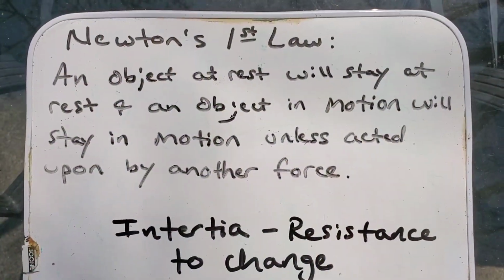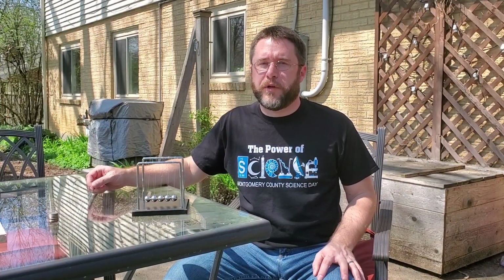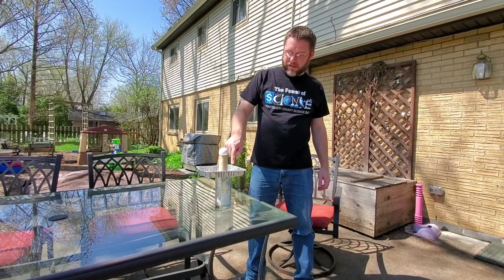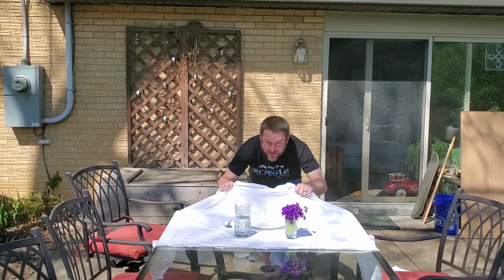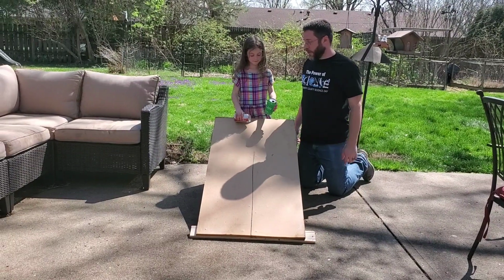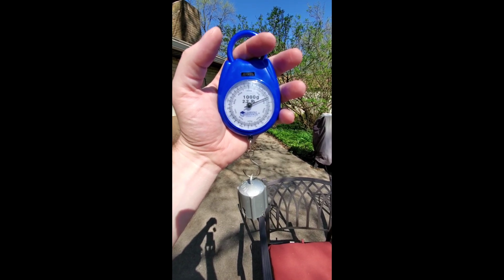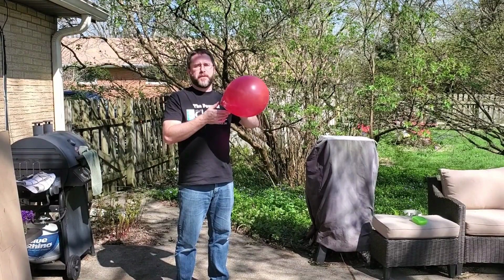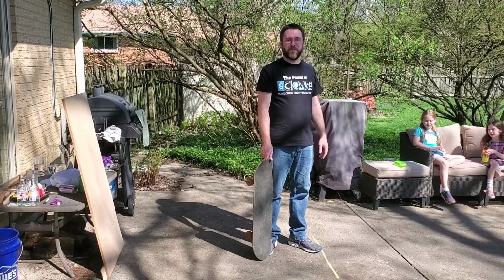Demonstrations of Newton's Laws of Motion